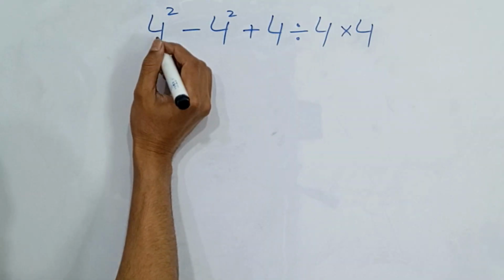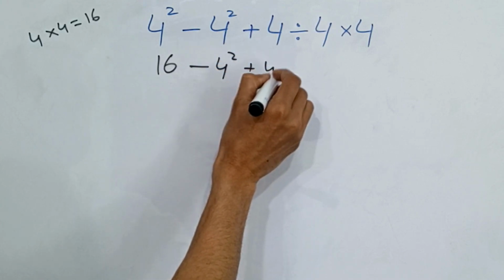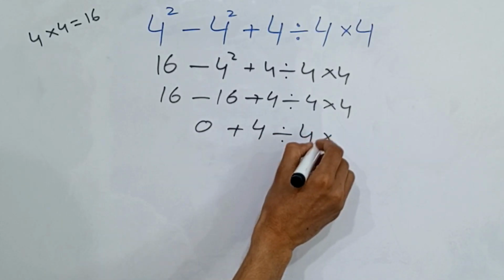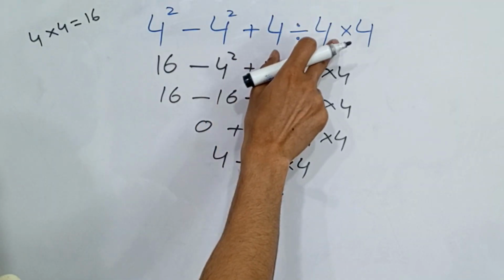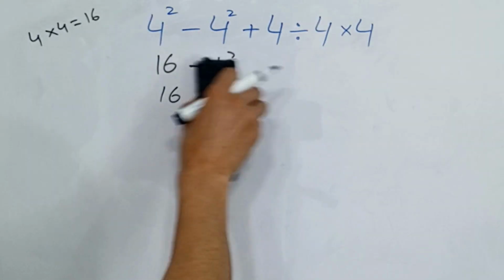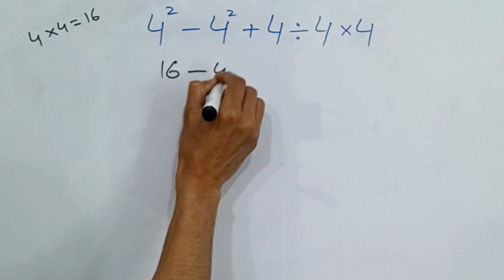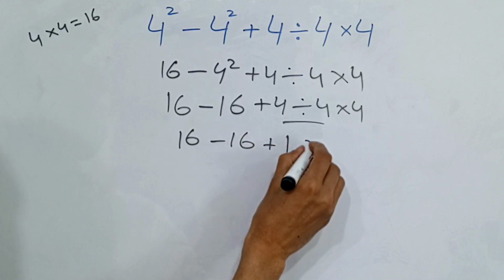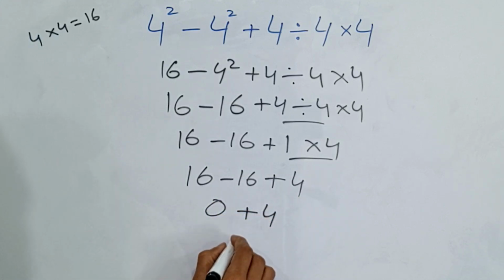Only Math Geniuses Can Solve This - 99% Fail This Simple Math Problem